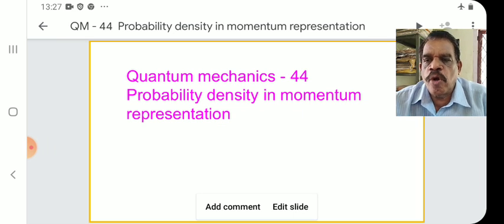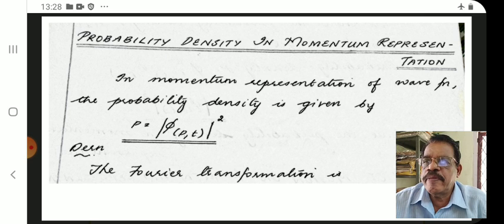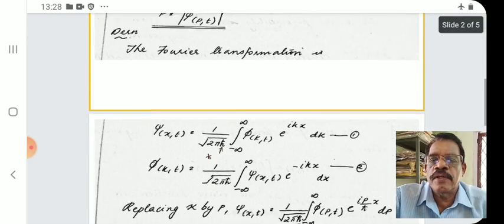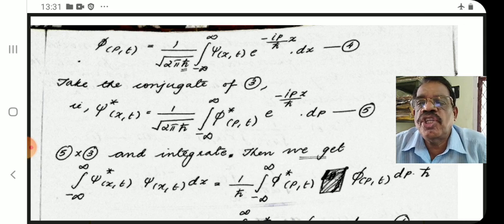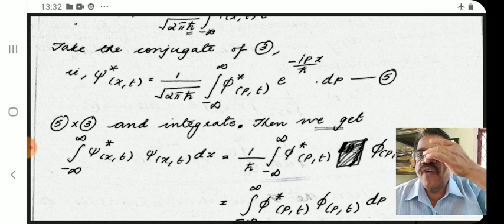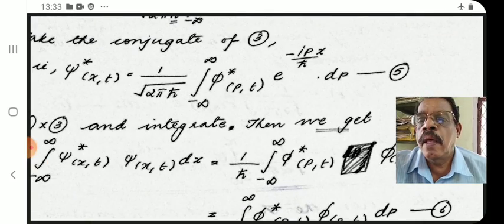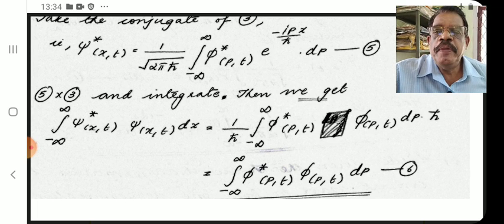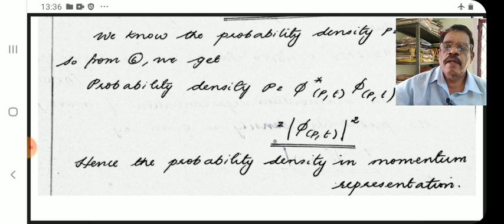Quantum mechanics-44 Probability density in momentum representation prot k a solaman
For BSC MSC and csir-jrf-net students